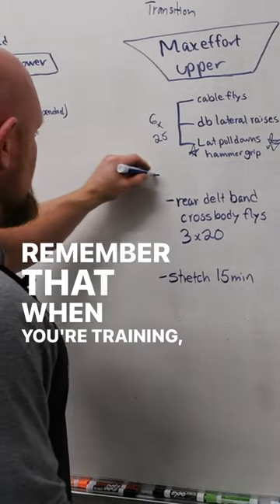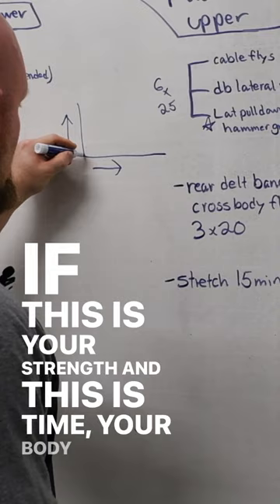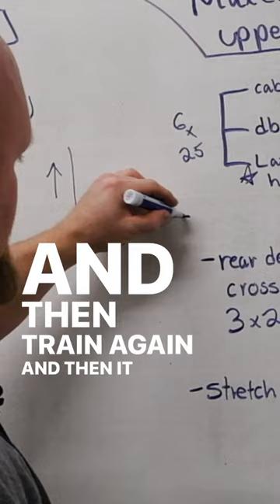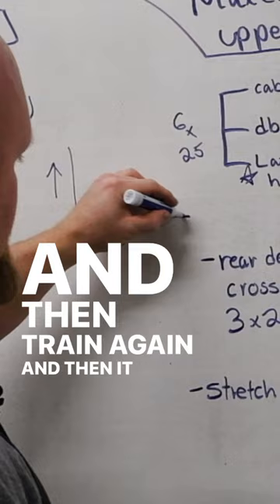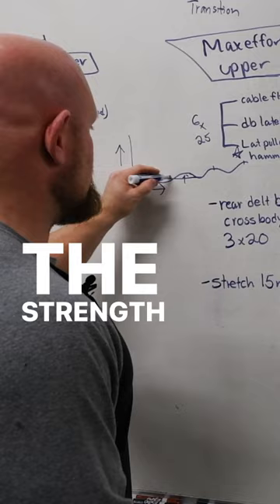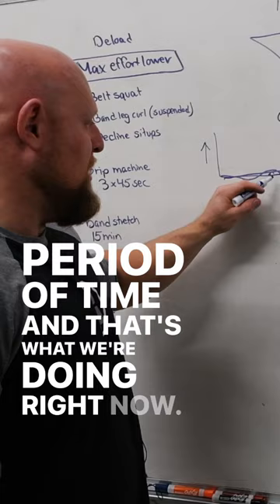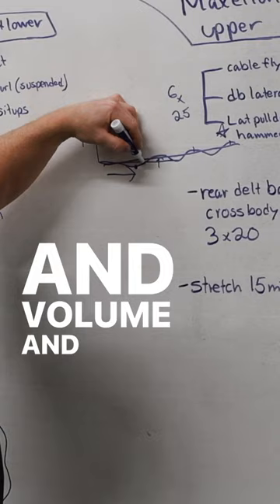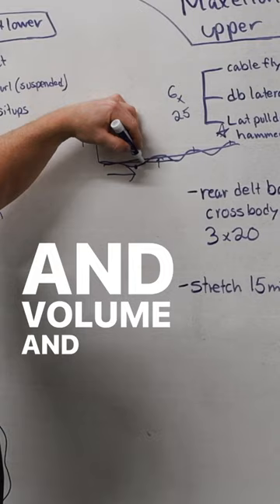How to increase your weightlifting intensity to grow muscle and develop strength.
Increase your weightlifting intensity over time to build strength and pack on more muscle!